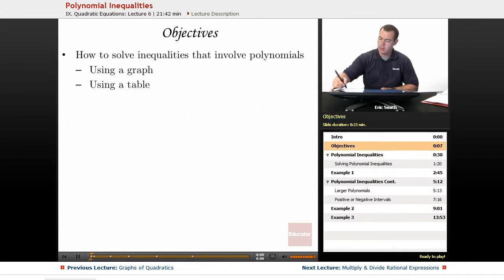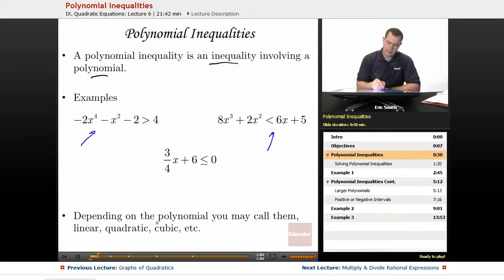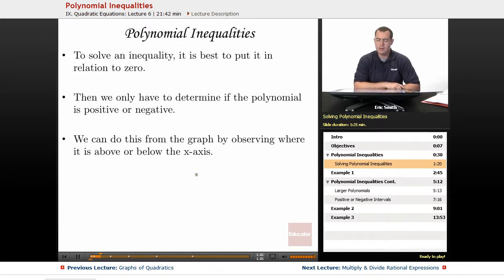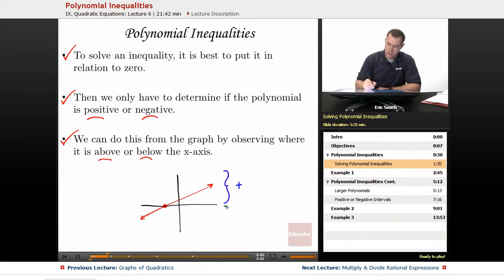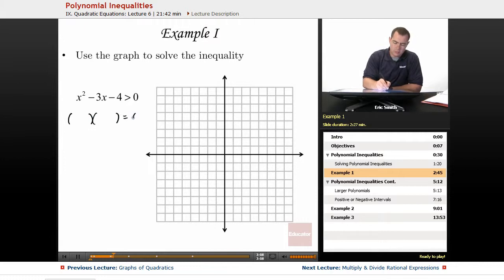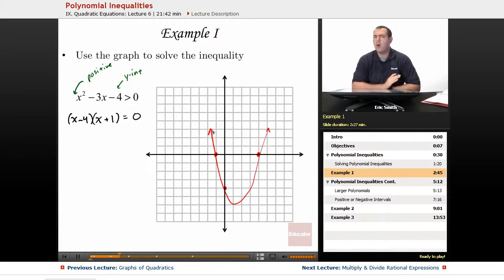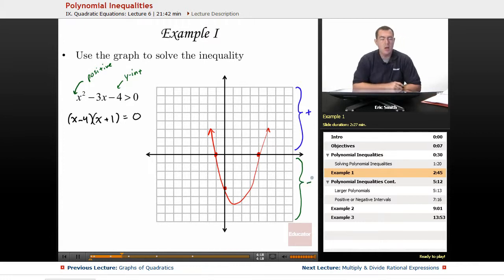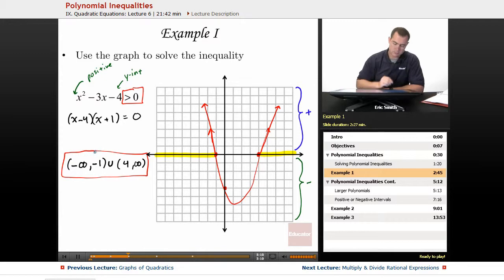"Polynomial Inequalities" | Algebra 1 with Educator.com